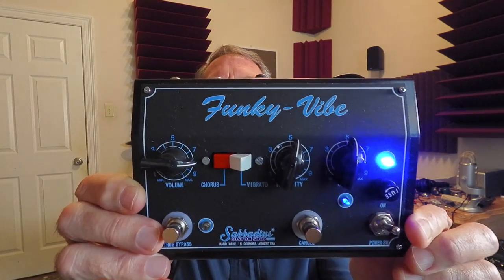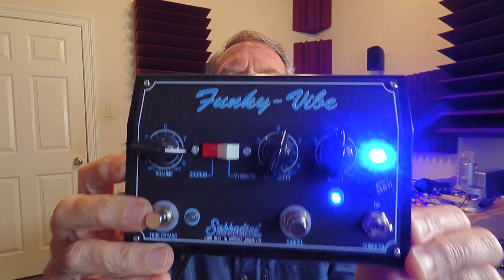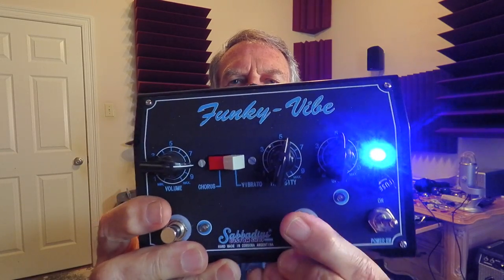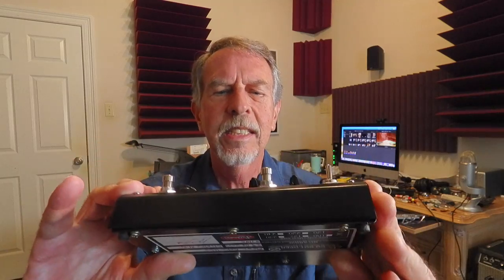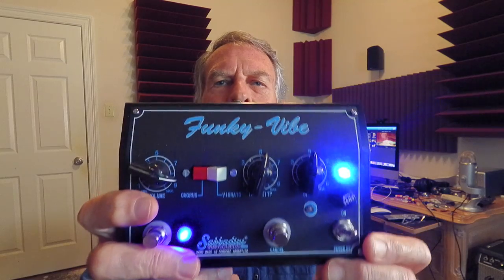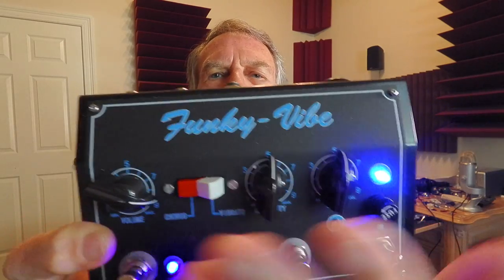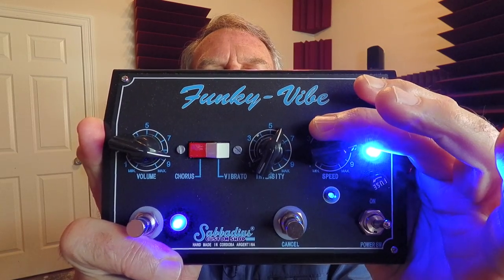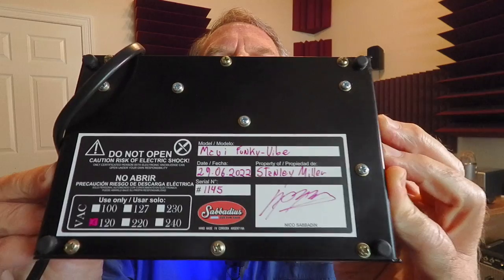The New Sabbadius Maui Funky-Vibe Demo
Jimi Hendrix played at Maui on July 30th 1970 for 400 people during the movie called Rainbow Bridge in Hawaii.  Jimi was all dressed up in a black shirt with round silver and turquoise balls on its sleeves shirt and 2 silver/white lines and all black Oxford bellbottom pants, Jimi wielded his amazing Olympic White, maple necked Fender Stratocaster & his Flying V Gibson guitar. That is why the New SABBADIUS Maui Funky-Vibe comes in that black color with Blue LED´s .
Now SABBADIUS introduces the Maui Funky-Vibe version to commemorate this amazing concert.
The SABBADIUS Maui Funky-Vibe version has 2022 edition 7mm CUSTOM-MADE CdS Photocells made exclusive for SABBADIUS Electronics and an original 1970's Japanese lamp bulb to give that “CHEWY”classic tone of a good Uni-Vibe. The SABBADIUS Maui Funky-Vibe version has more control in the range of fast SPEEDS and less low speeds increasing the phase wave modulation as been hearing in “HEY BABY (NEW RISING SUN) song”. “To get that tone you can play with the INTENSITY knob from 4 to 7 and the SPEED knob from 2 to 4 to get that nice and chewy low end Uni-Vibe sound he used to use”.(This setting can vary from unit to unit considering that potentiometers usually have a +- 20% tolerance, I advise you to follow your own ear to identify which is the best setting for you).
The New 2022 7mm CdS Photocells CUSTOM-MADE for SABBADIUS Electronics and will increase the throb INTENSITY in all aspects and you are going to feel that swirling sound that JIMI HENDRIX EXPERIENCED with THE original Uni-Vibe HE used.

* The transistors used here are the Matsushita 2sC828 for signal path and 2sC539 for the Pre-Amp section like in the original Uni-Vibe. The pedal features 3 knobs, which set VOLUME, INTENSITY, and SPEED. It has a 1/4-inch (6.5 mm) output connection for an expression pedal allowing you to control the speed with your foot (Expression Pedal NOT included). It also features 2 footswitches: one of them activates the effect for True Bypass, the other one switch is the CANCEL function that allows you to use the pedal as a Pre-Amp or like the original Uni-Vibe effect sounds..., this means that you turn off the lamp bulb keeping a high impedance in the photocells that gives to the sound a wonderful Pre-Amp like Original Uni-Vibe's did in the foot control pedal with the tact switch. It has a hand painted soft switch with airbrush and enamel paint lacquered with gloss lacquer for a longer durability of the paint.
The RED/WHITE soft Rocker Switch is for you to set the modes, when RED POSITION is DOWN activates the "CHORUS" MODE and when the WHITE POSITION IS DOWN you are in "VIBRATO" MODE.
The SABBADIUS Maui Funky-Vibe has a built in transformer inside the enclosure like the Original Uni-Vibe has with the correct power and voltage to get best performance and has the cable cord from the unit to connect to the wall.

The INPUT transformer can be a 100Vac, 120Vac, 127Vac, 220Vac, 230Vac and 240Vac.
The pedal will be shipped with the correct transformer to the country that places the order, for example, if you are from U.S.A you will receive a SABBADIUS Maui Funky-Vibe with a transformer inside of 120Vac INPUT, if you are from SPAIN you will receive an inside transformer of 230Vac.
The pedal has a Fuse socket with a fuse inside that is there to protect the circuit in case there is an overload on the voltage. The unit comes with one fuse inside and one outside as a backup, also comes with 2pcs. 2sC828 transistors for LFO circuit in case you shortcut them connecting a wrong cable to the FOOT CONTROL jack or an incorrect Expression pedal. Please read the other sheet that comes with the pedal on How To Make an Expression pedal for your Funky-Vibe.

Specifications:
* BLUE LED that pulse in the same way the Lamp Bulb interact inside the unit so you can “see the SPEED” of the effect.
* Volume: sets the output volume.
* Speed: sets the effect's speed in either mode.
* Intensity: sets the effect's intensity or depth.
* CHORUS - VIBRATO Mode ROCKER SWITCH: sets whether Chorus mode or Vibrato mode is activated.
* CANCEL Footswitch: activates the lamp Bulb to swirl the effect or turn off the lamp to use as a Pre-Amp like original Uni-Vibe's does.
* TRUE BYPASS: Premium quality 3PDT True Bypass footswitch to turn the effect ON/OFF.

00:00-01:50 - Discussion on vibe development and features
01:50-04:40 - Vibe panel controls and jacks on back
04:40-05:45 - New Sabbadius Maui fuzz and Rocktavia that I will feature in future demos
05:45-06:42 - Demo begins, random Hendrix songs that use vibe
06:42-07:42 -  Discuss controls and settings and the deep intensity and fast speed
07:42-09:55 - Back to the demo
09:55-11:15 - Kick in the Maui (Rainbow) fuzz then the Funky-Vibe
11:15-12:15 - Final thoughts
12:15-13:46 - Hey Baby (New Rising Sun), last set at the Maui concert